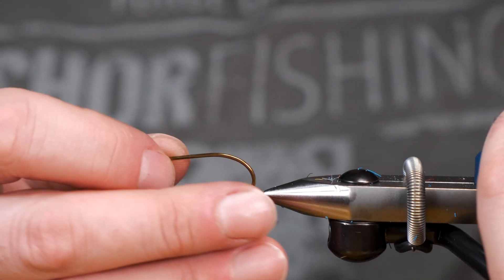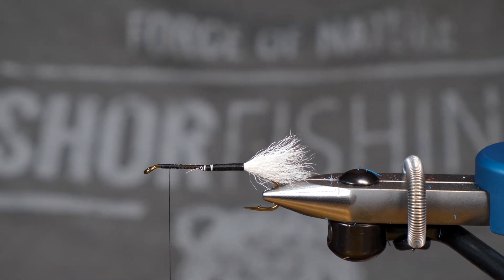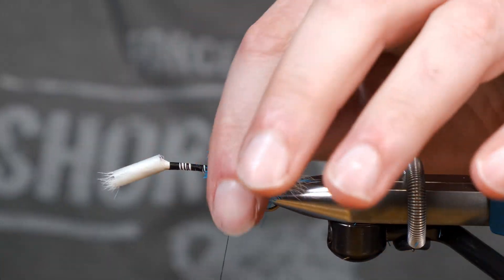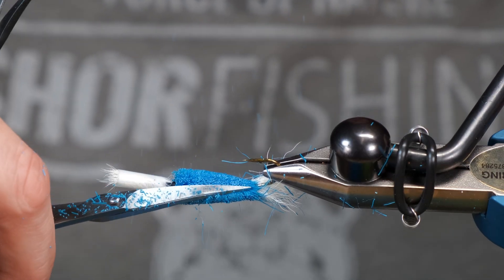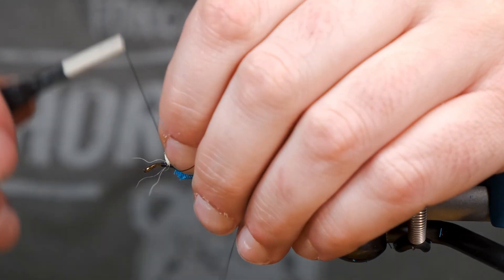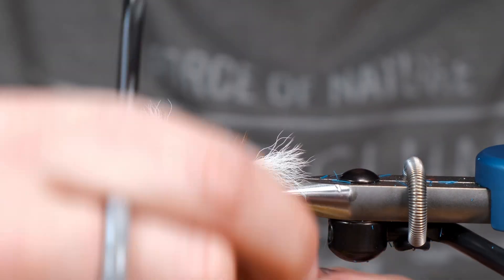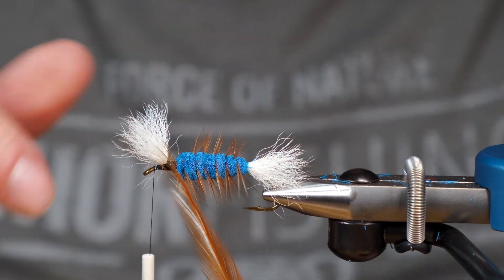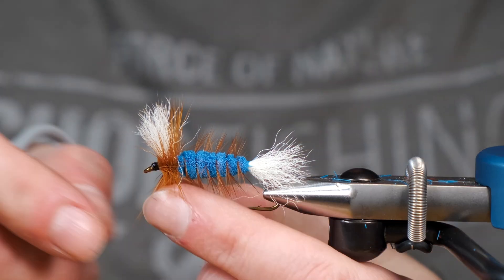How to tie a collared Labatt Blue Bomber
This is a tutorial on how I tie a collared bomber in specifically a Labatt Blue Bomber pattern. Tis is a popular dry fly pattern in Canada for targeting Atlantic Salmon